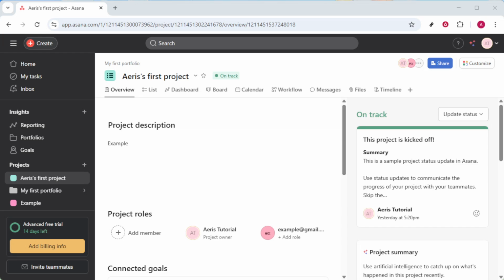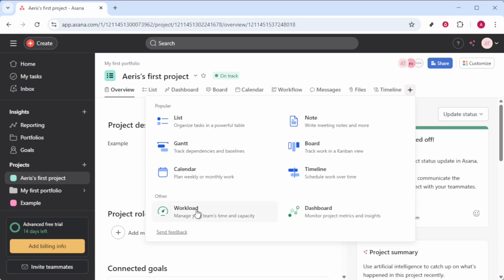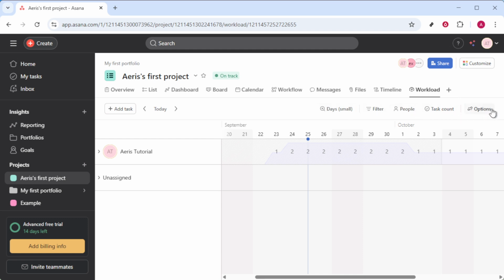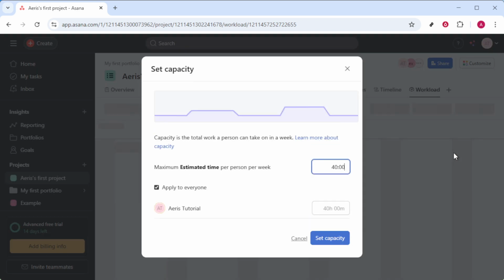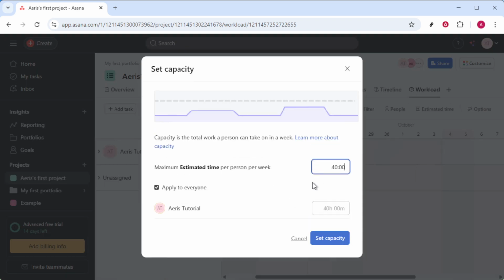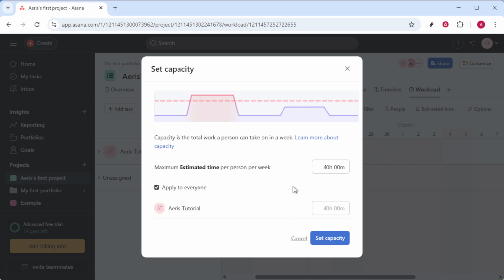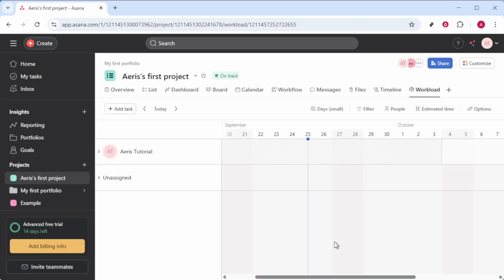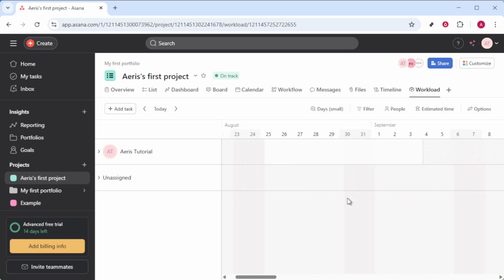Asana Demo | How To Use Asana Workload Management Feature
Discover how to use Asana’s Workload Management feature in this detailed demo! Learn how to balance team tasks, track project progress, and optimize productivity using Asana’s powerful tools. Perfect for project managers, team leads, and remote teams looking to streamline their workflow.